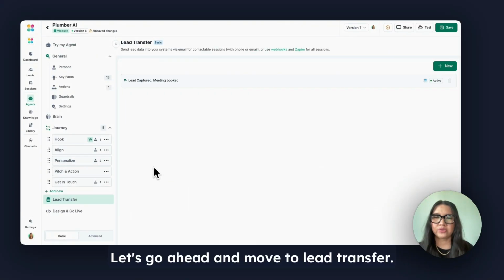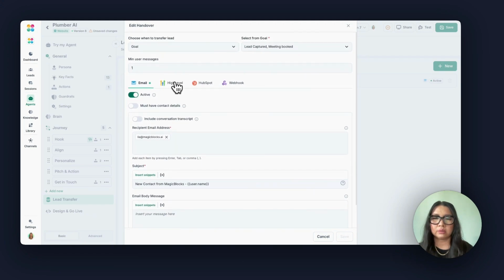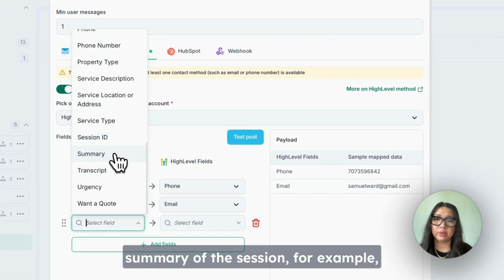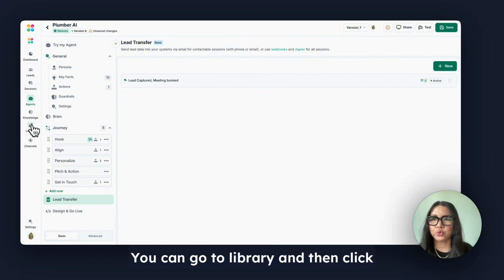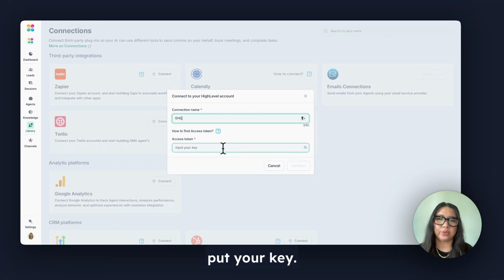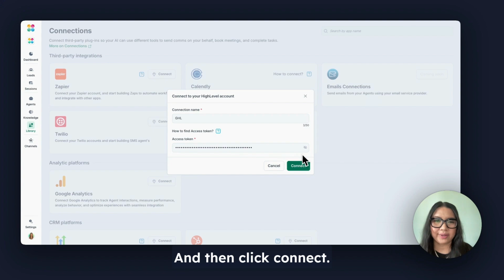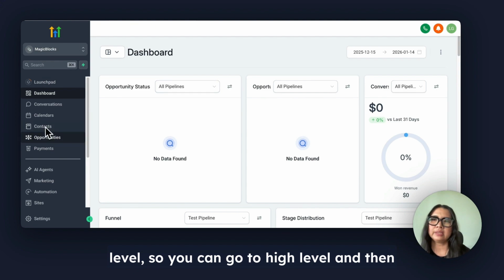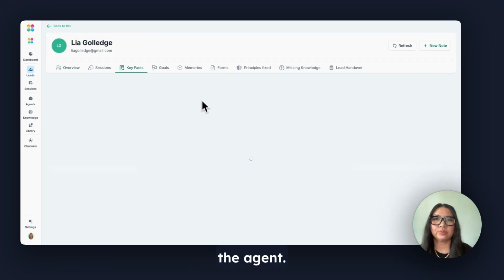How to Connect MagicBlocks to GoHighLevel (Native CRM Integration Tutorial)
This complete tutorial shows HighLevel agencies how to connect MagicBlocks to GoHighLevel CRM using a native API integration.

In this video, you’ll learn:
- Where to find your GoHighLevel API Key
- How to connect your HighLevel account inside MagicBlocks
- How to set up goal-based lead transfer rules
- How to map custom fields correctly
- How to test the integration before going live
This setup is built for agencies managing multiple clients who want automated lead delivery without manual data entry or lead loss.

💡 WHY MAGICBLOCKS?
MagicBlocks isn't a chatbot platform—it's an Autonomous Relationship Sales Platform built for revenue generation. Our AI Sales Agents use the proven HAPPA framework (Hook → Align → Personalize → Pitch → Action) backed by $200M+ in lead-gen experience to deliver results that match or exceed human sales teams.

Key Differentiators:
• CDP-Native Memory Engine – Never forgets a lead, tracks context across every channel
• Dynamic Journey Engine – Adapts conversations in real-time, doesn't follow rigid scripts
• Omnichannel Continuity – Works across webchat, SMS, email, social DMs with seamless handoffs
• 97.5% Reliability Rate – Modular architecture prevents hallucinations and failures

📊 PROOF IT WORKS
• Beeline Mortgages: 737% increase in loan application volume
• Up to 15X more conversations started vs. generic "How can I help?" greetings
• 97.5% reliability vs. 59% for traditional chatbot systems
• 6X better performance than other AI agents—and even humans

🔨 GETTING STARTED
Free Explorer Plan Includes:
• 200 AI messages per month (renews monthly)
• 1 fully deployed AI Agent
• 100MB Brain for products and knowledge
• 25 page crawls from your website
• 50 contacts in internal CRM

Quick Setup:
• Drop your client's website link into magicblocks.ai
• Select one of 20 industry template
• Click "Create Your AI Agent"
• Generated Brain, Persona, Journey, and Lead Transfer settings
• First version done in under 2 minutes

❓ QUICK ANSWERS
Q: How is this different from chatbots?
A: Chatbots react. MagicBlocks proactively sells using proven frameworks, memory, and adaptive journeys.

Q: What industries work best?
A: High-ticket sales—solar, mortgage, real estate, SaaS, home services, B2B consulting.

Q: Does it integrate with my CRM?
A: Yes—HubSpot, GoHighLevel, and 5,000+ apps via Zapier.

Q: Can I try it free?
A: Absolutely. 200 AI messages/month, 1 Agent, no credit card required.

🤝 FOR AGENCIES & PARTNERS
MagicBlocks is built for agencies managing multiple clients:
• White-label ready – By request
• Scalable systems – Snippets, templates, reusable Brain content across all clients
• Revenue share – Earn recurring commissions as a partner

Turn your clients' websites into 24/7 revenue machines—no credit card, no setup fees, just results

MagicBlocks: AI that sells like a human, at scale.